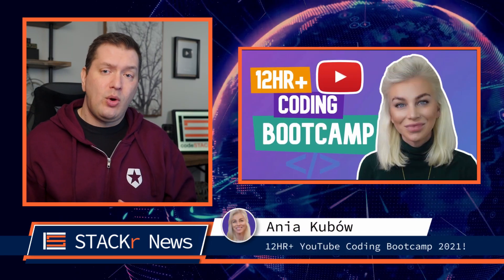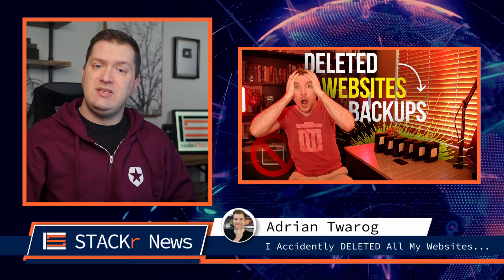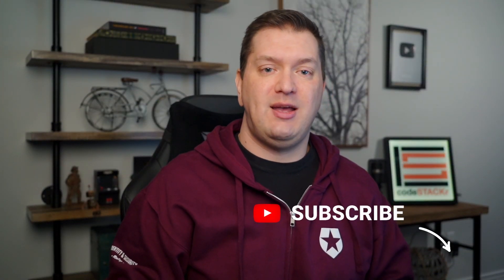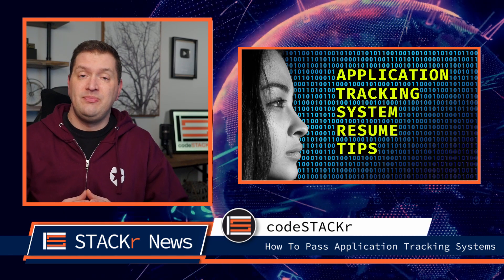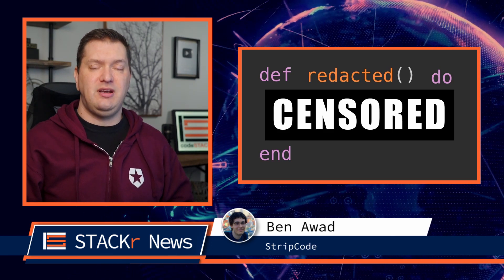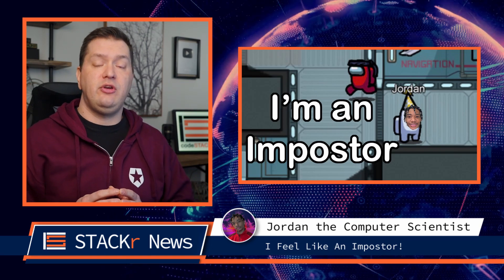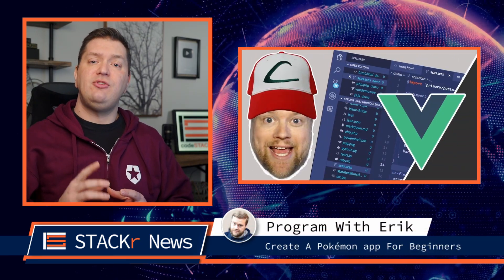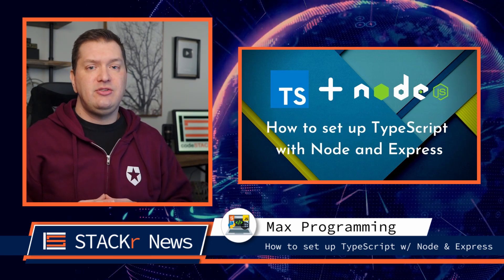[#2] Top Web Dev Videos You NEED to Watch! (STACKr News 2021, Issue #2)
Welcome to the second installment of STACKr News!
What did you miss last week in YouTube Web Dev?

Be sure to watch to the end to check out the underrated video of the week that you NEED to watch.

This is a new video series that I'm trying out. Let me know what you think.

⏱️ Timestamps ⏱️
00:00 - Intro
00:40 - 12HR+ YouTube Coding Bootcamp 2021!
01:10 - Build Login/Register API Server w/ Authentication
01:35 - I Accidently DELETED All My Websites...
01:51 - How to Make a Responsive Navbar Dropdown Menu and Website
02:17 - Tour my VS Code Setup
02:39 - How to Make a Landing Page using HTML, SCSS, and JavaScript
03:03 - Resume Tips - How To Pass Application Tracking Systems (ATS)
03:44 - Gatsby WordPress course release!
04:08 - 3 FREE Websites To Learn To Code That Are BETTER Than Coding Bootcamps
04:18 - StripCode
04:37 - 5 Ways To Write Code Faster
05:00 - Build Glass Website with HTML and CSS Tutorial
05:15 - From Construction Worker to Software Engineer
05:29 - I Feel Like An Impostor!
05:46 - Client and Server Side Cookies in Next.js
06:15 - Adobe XD's New Update ROCKS!
06:27 - Create A Pokémon app For Beginners - Vue & React
06:42 - Journey to Dev
07:12 - How to set up TypeScript with Node and Express

💖 Show support!